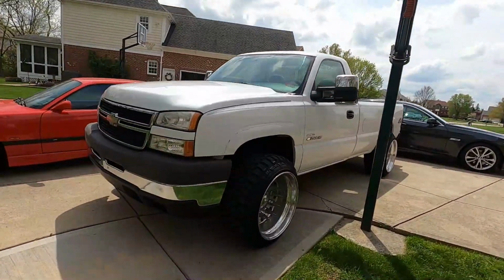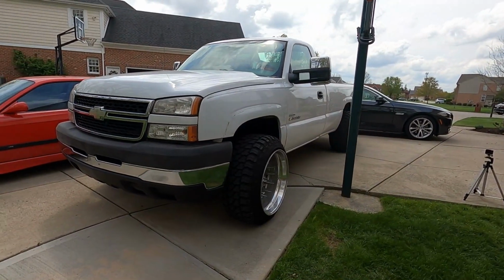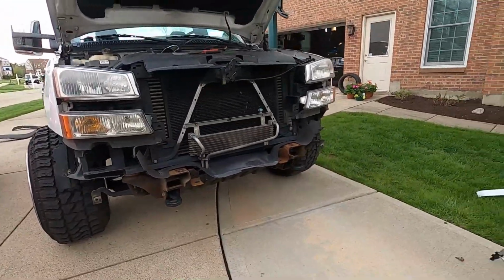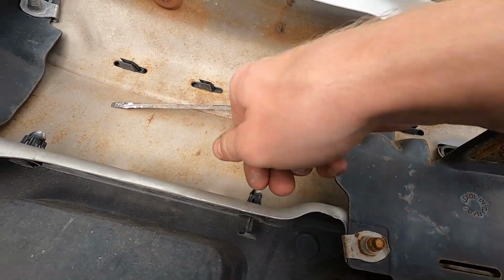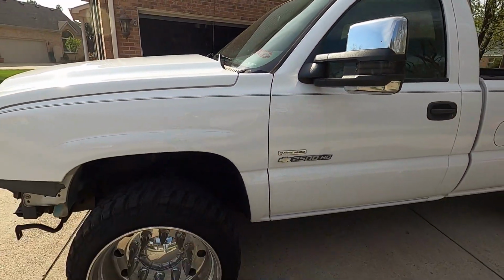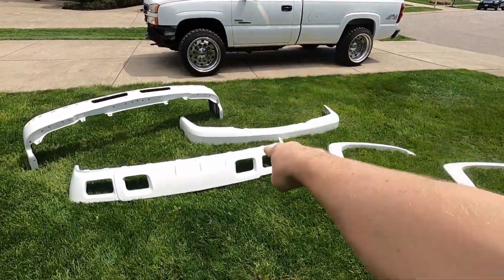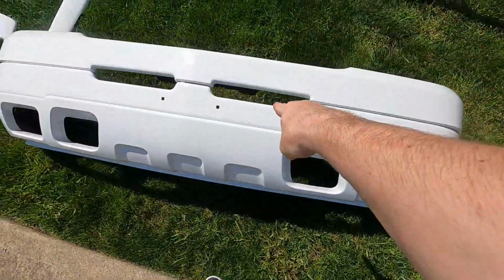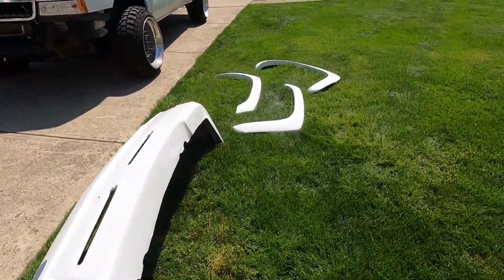Getting Everything On My DURAMAX Paint Matched!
Check out the new PAINT MATCH look for the LBZ Duramax!

Truck: 2006 LBZ Duramax
Wheels: 22x14 Alcoa Super Singles Machined by Dually King
Tires: 33x12.50 Fury Country Hunter
Suspension: Stock Front, 2 inch Lowered Rear
Boost Auto Parts LED Switchback Tow Mirrors
Black Label Lighting white rock lights
Paint Match Summit White

Other Mods:
Arp Head Studs
WC Fab Y Bridge Kit (Gloss Black)
LB7 Up Pipe
WC Fab PCV Reroute
Merchant Auto Welded Water Pump
5 inch Straight Pipe
8 inch Axle Dump

Used code: NAZTY25
For 25 bucks off!!!